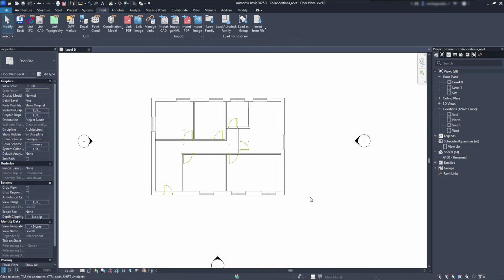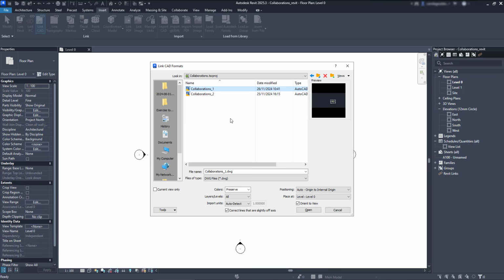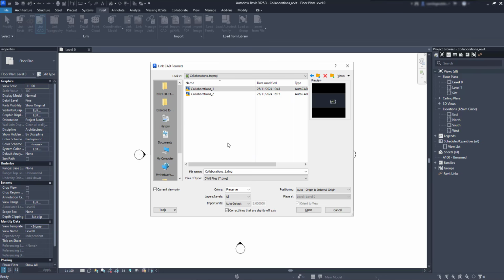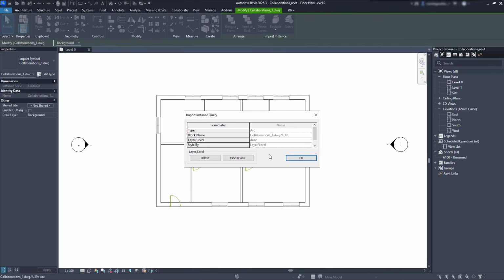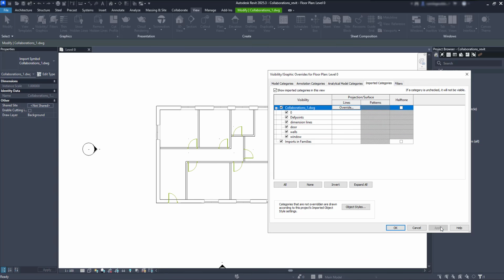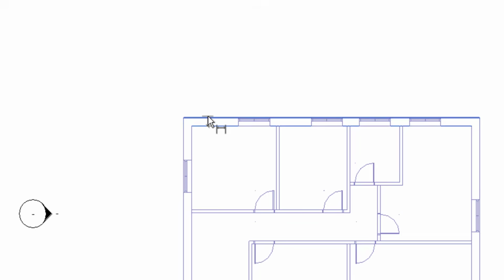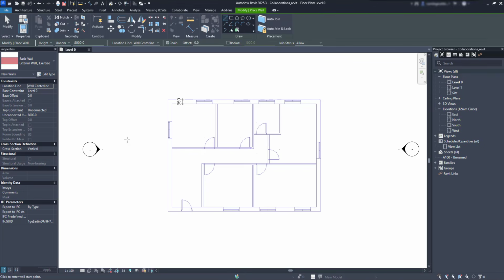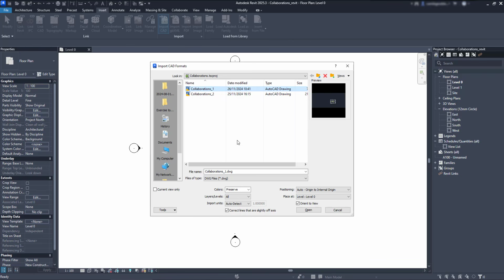Revit – How to Link a CAD file in your projects (Step-by-step)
Tutorial about linking a CAD file in Revit and difference between Link CAD and IMPORT CAD
Contents:
0:00 Intro
1:02 Link CAD file
2:58 Import Instance Query
3:51 Model Building Elements
7:18 Import CAD file